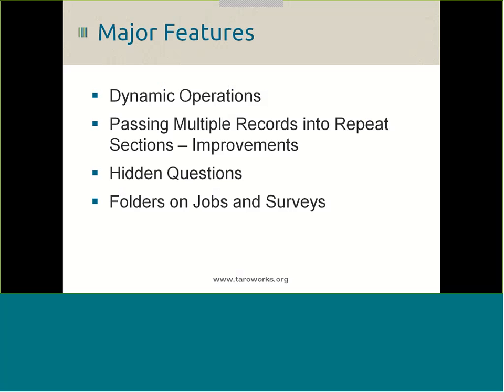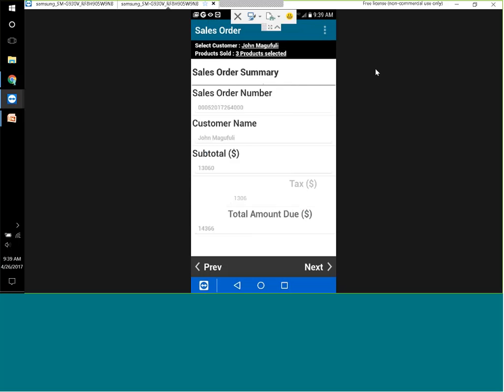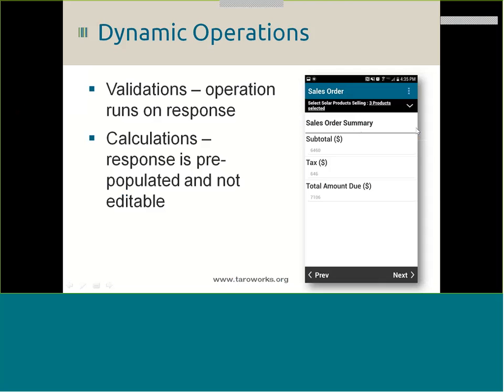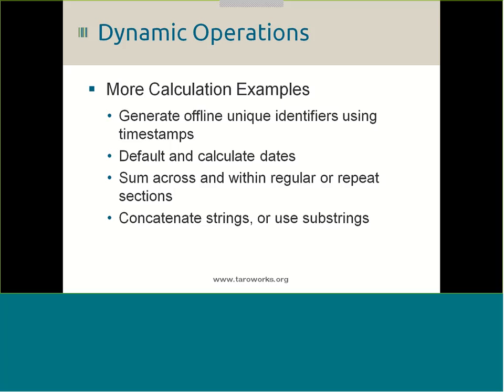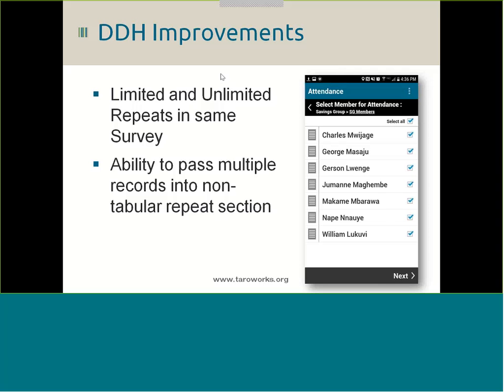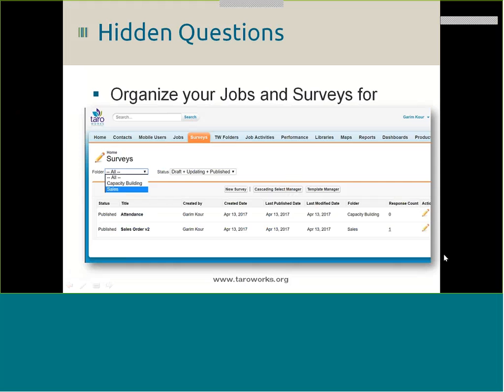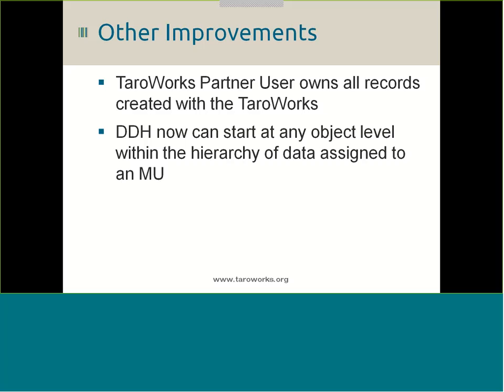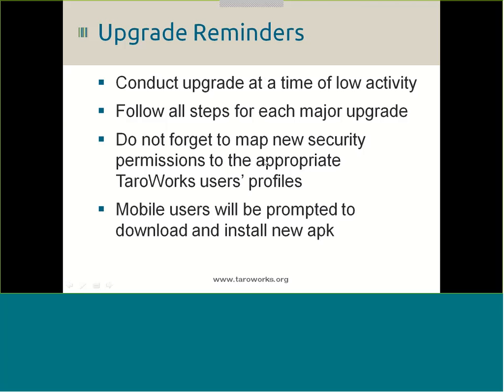TaroWorks 4.5 Product Release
- Dynamic operations (calculations and validations)
- Hidden questions
- Folders for Job and Survey Manager views